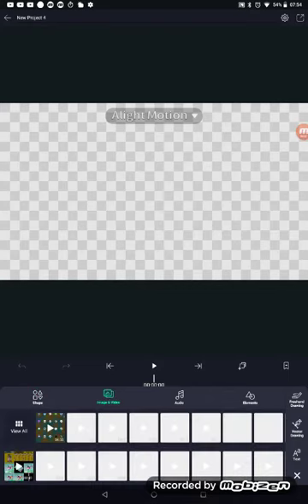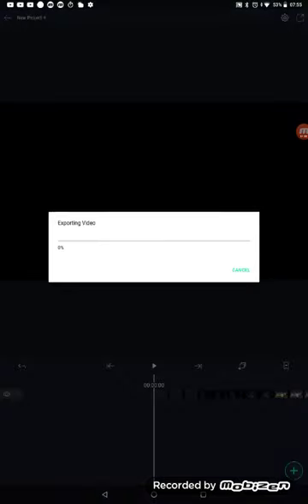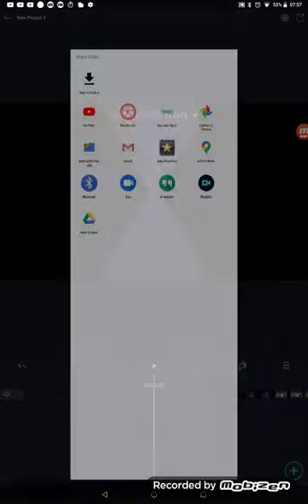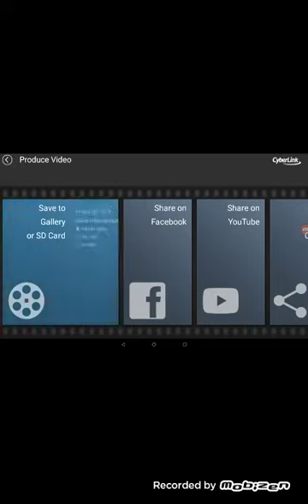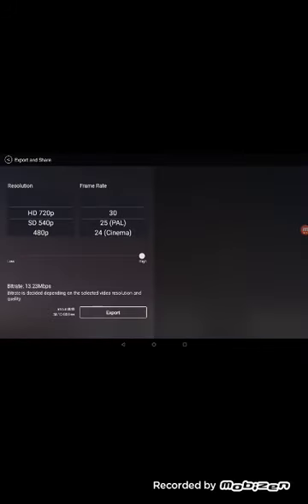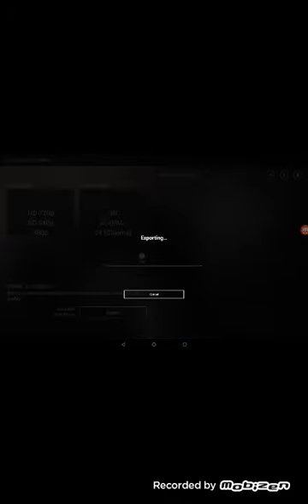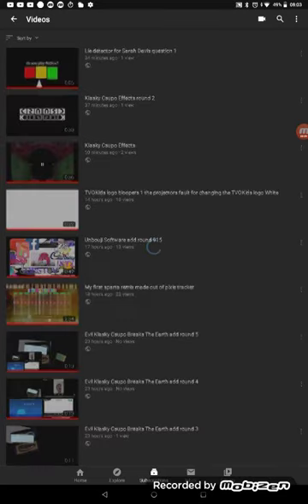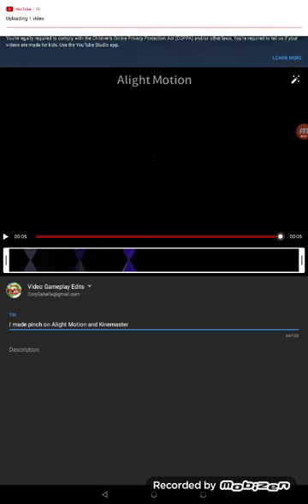How to make pinch on alight motion and kinemaster